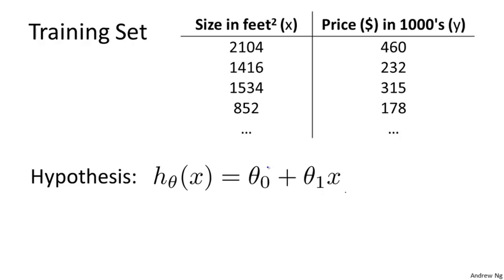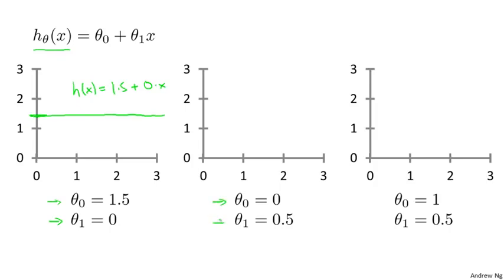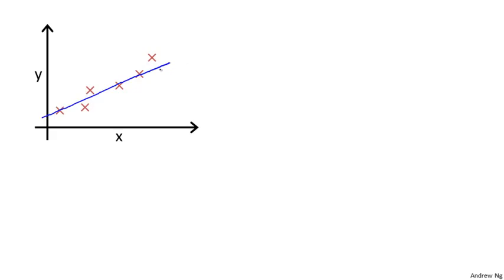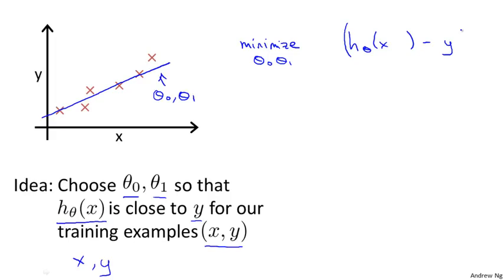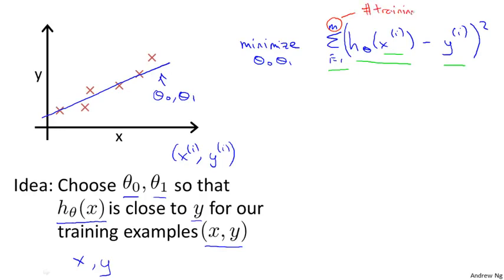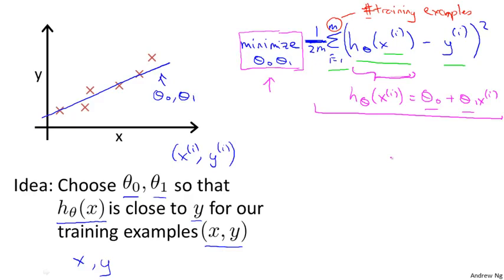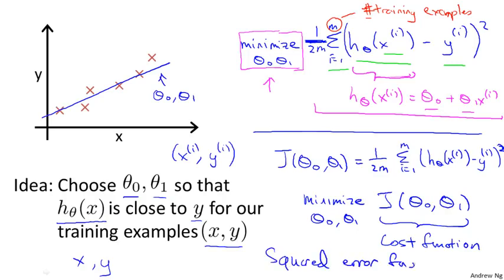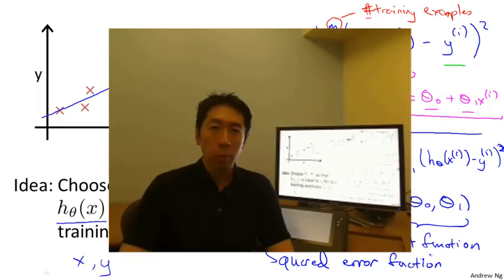2 Linear Regression With One Variable CostFunction — Andrew Ng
Cost Function Implemented:-

def compute_cost(self, Y_pred):
        m = len(self.Y)
        J = (1 / 2*m) * (np.sum(Y_pred - self.Y)**2)
        return J